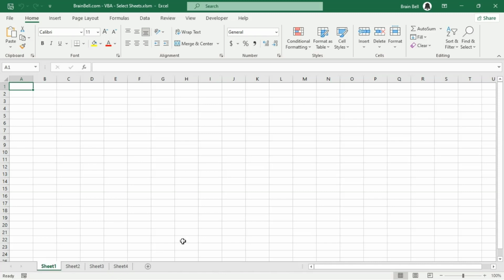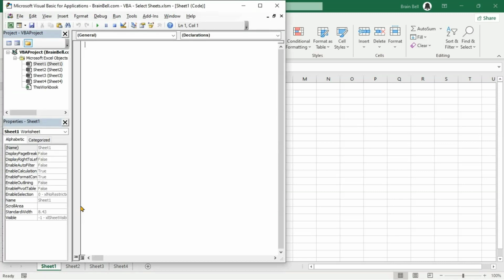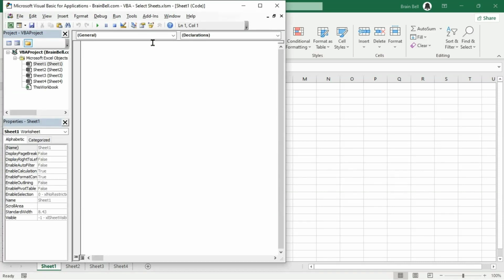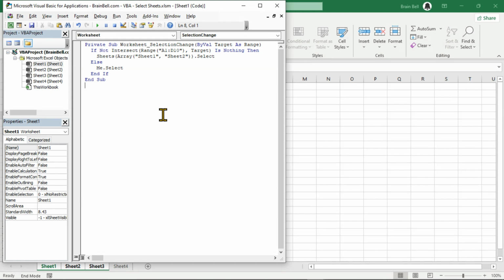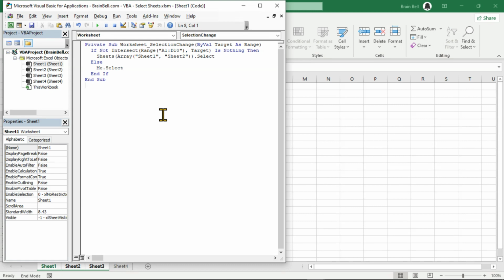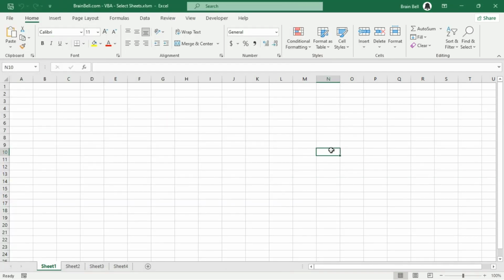Auto Group/Ungroup Worksheets by Cell Selection in Excel VBA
Let's create a VBA code snippet that is select (group) one or more worksheet whenever a selection change occurs on the worksheet where this code is placed. It responds to changes in the active selection (i.e., when you click or highlight a different cell or range of cells).